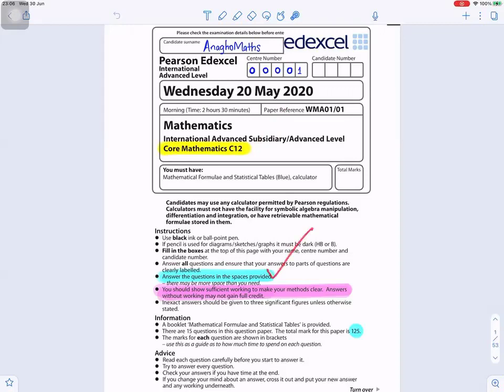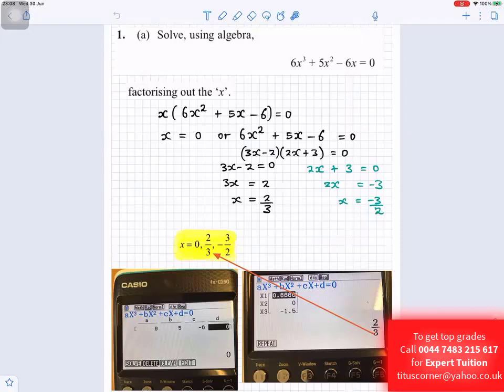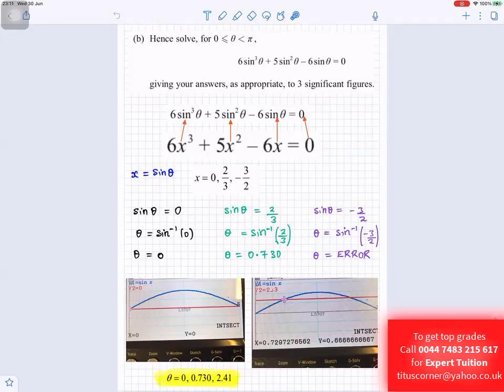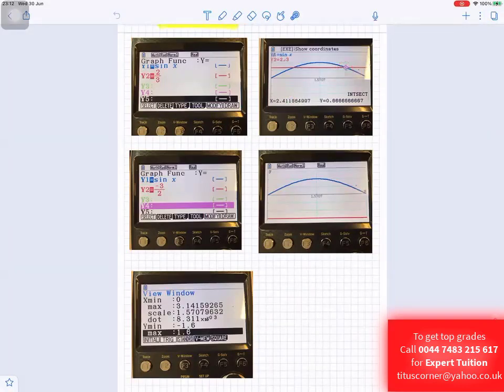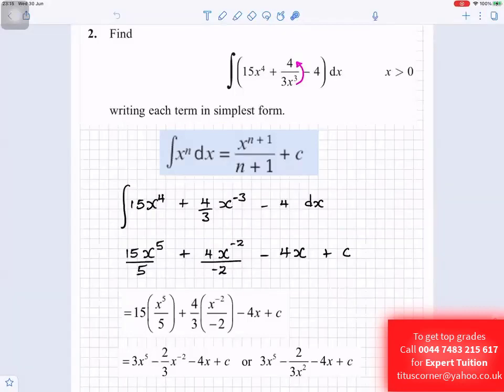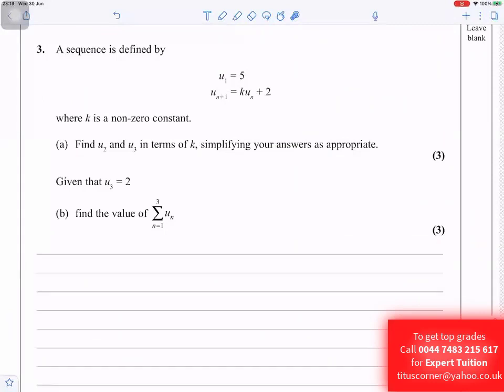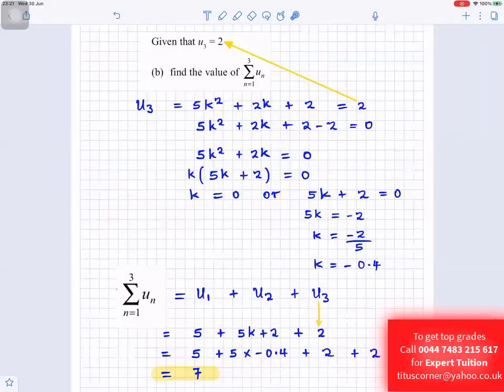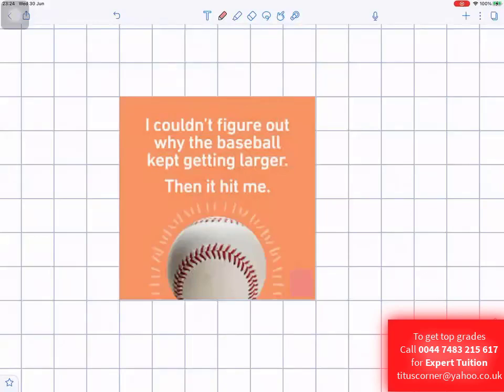2020 May Core Mathematics C12 q1 to 3